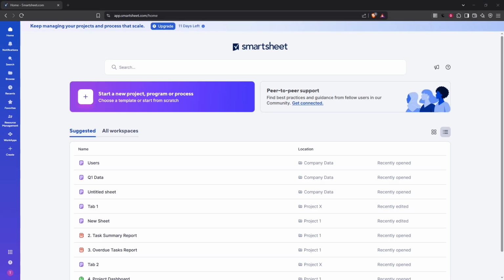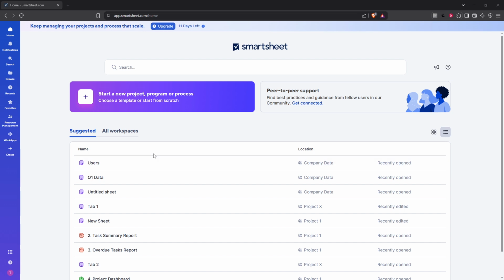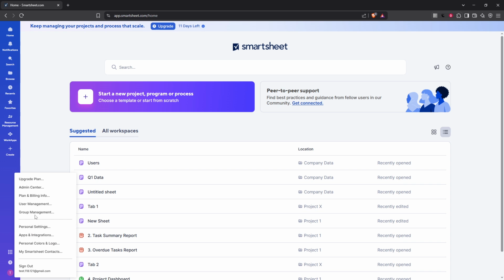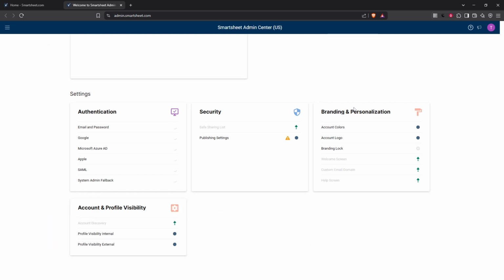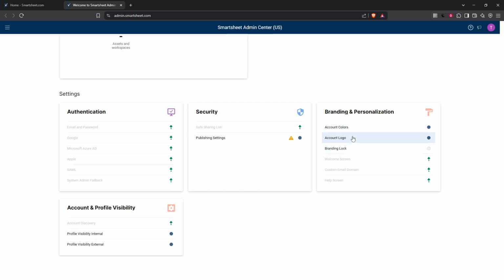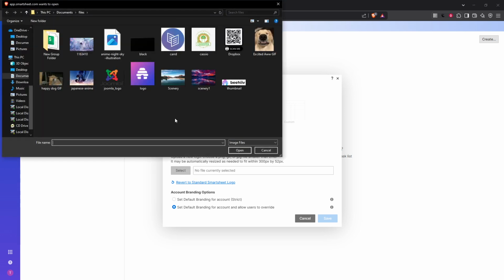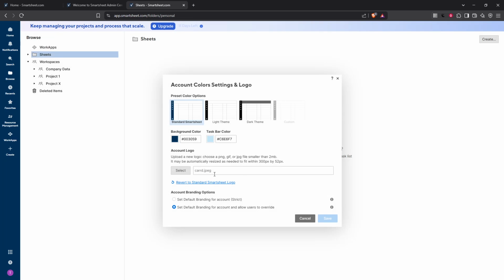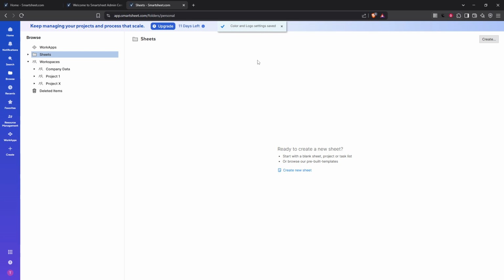How to Change Smartsheet Logo [2025 Full Guide]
In today's video we will show you smartsheet,how to use smartsheet,smartsheet tutorial,smartsheet training,smartsheet how to,how to change date format in smartsheet,smartsheet demo,smartsheet project management,smartsheet beginners guide,how to view changes and activity in smartsheet,change date format in smartsheet,smartsheets,smartsheet tips,how to use smartsheet youtube,smartsheet guide,how to use smartsheet for project management,how to create a form in smartsheet